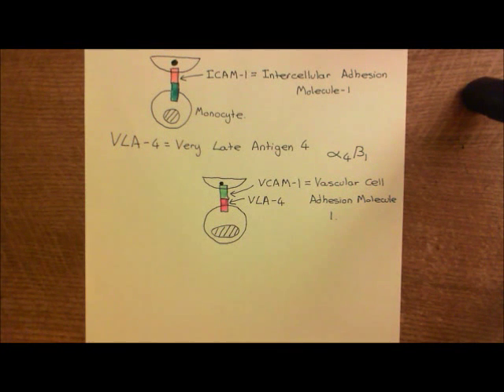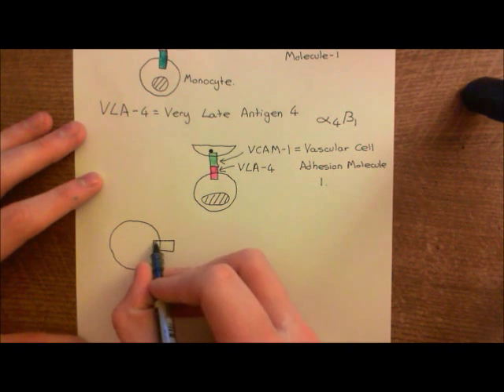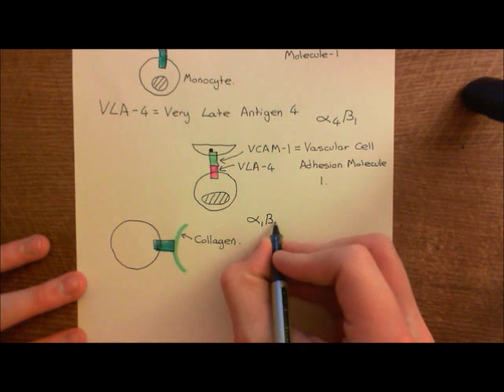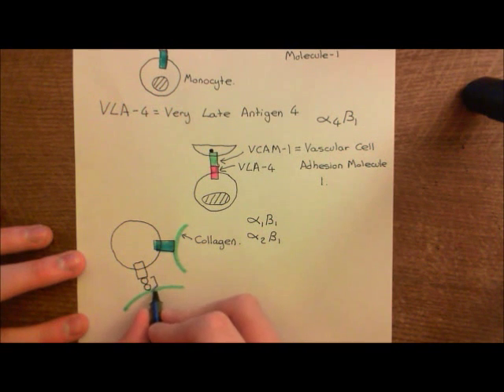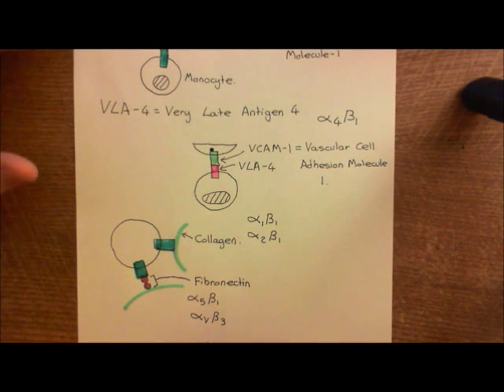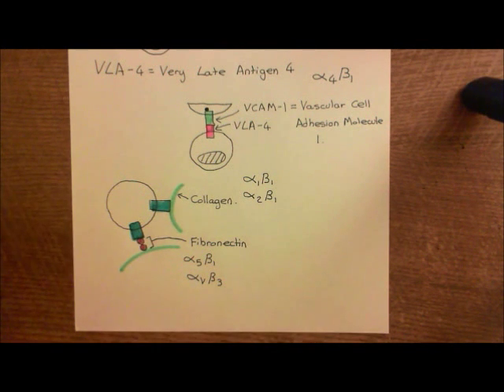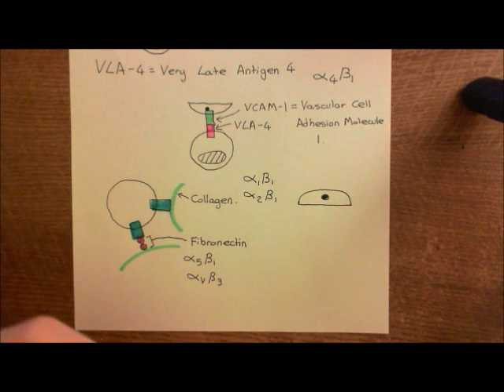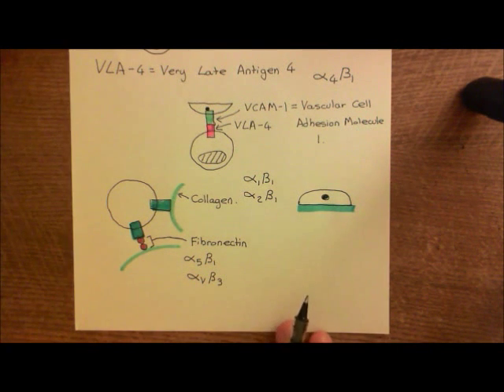Integrins Part 3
In this video we discuss the structure of integrin cell adhesion molecules and give some important examples.